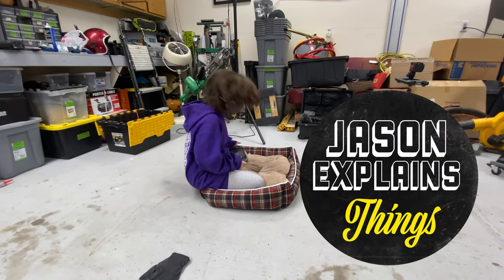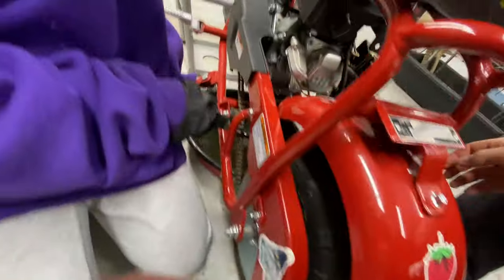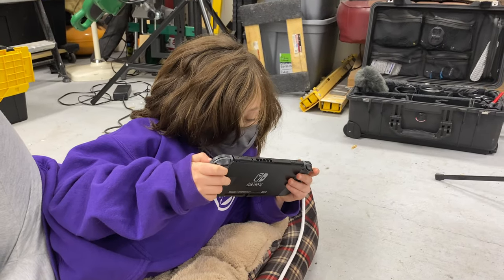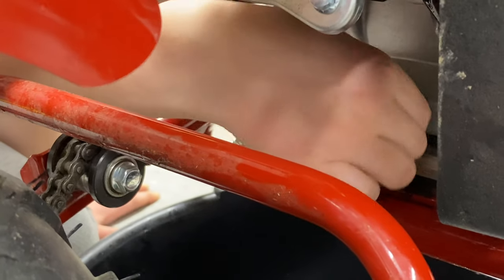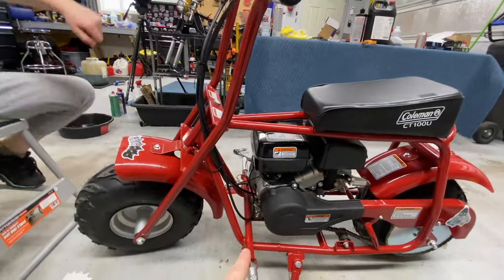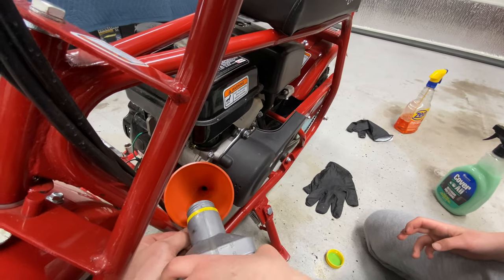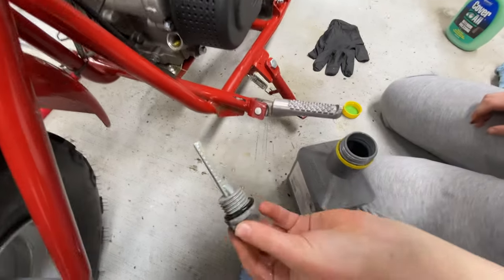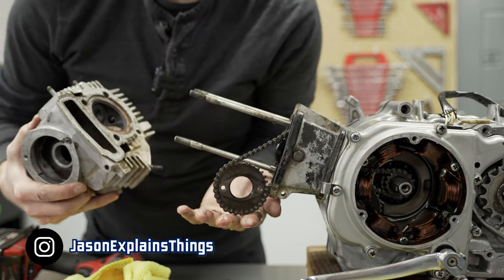Father/Daughter Time! Mini Bike Coleman CT100U Oil Change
Anyone (including kids) can change the oil on a mini bike! Follow my awesome daughter Marley as she changes the oil on a Coleman CT100U... for the first time by herself!

And dads, involve your kids in your projects.  They actually want to help!

Amazon Links To Stuff In This Video (paid links):
Coleman CT100U Mini-Bike
Amsoil Z-ROD 10W-30 Oil (check for better prices locally)